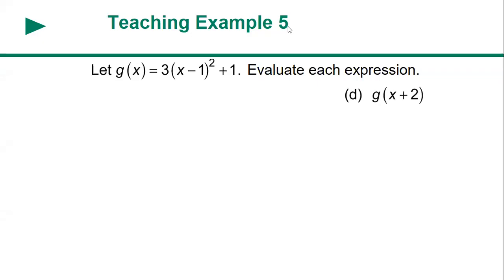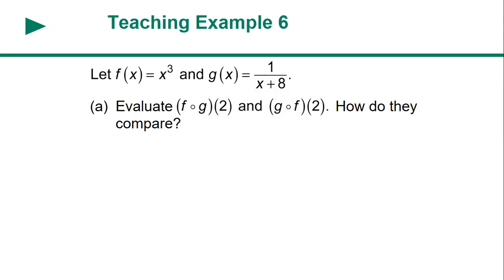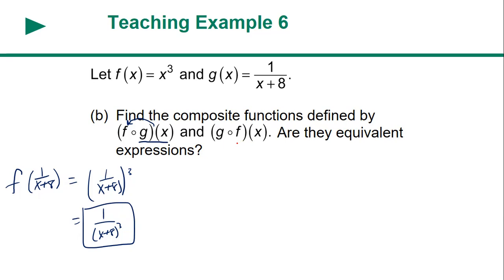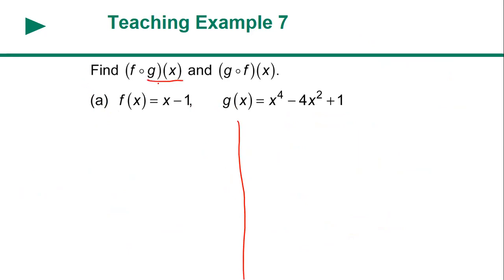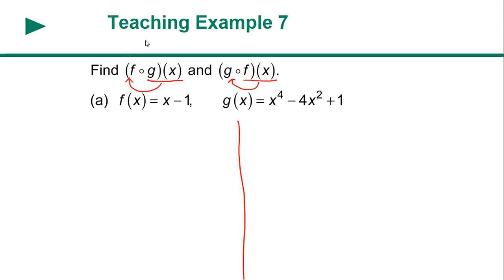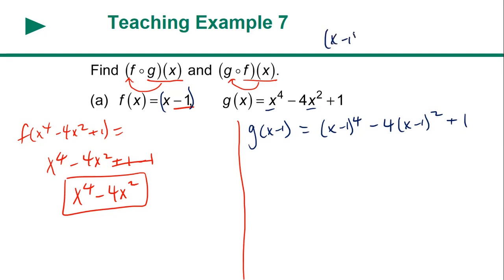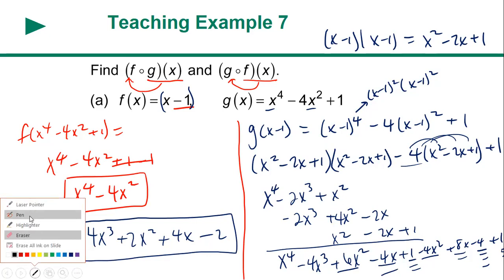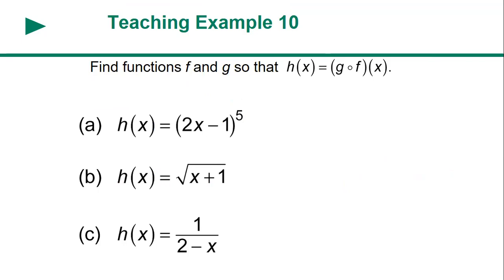5.1 Operations on Functions pt. 2